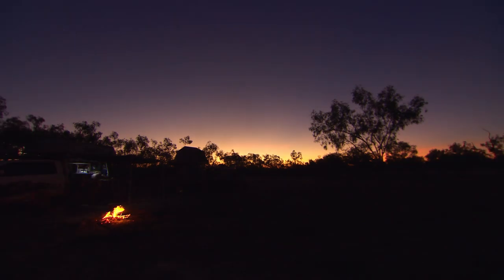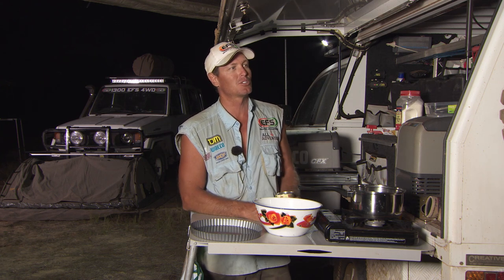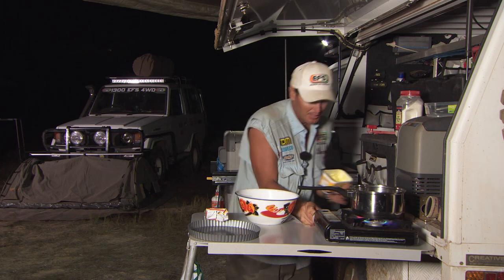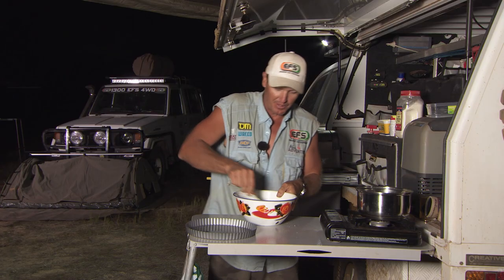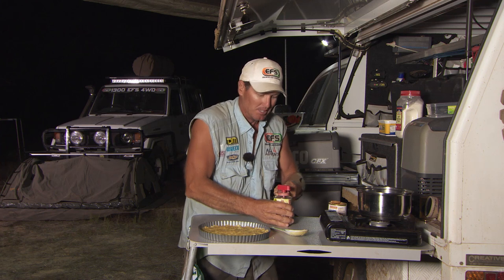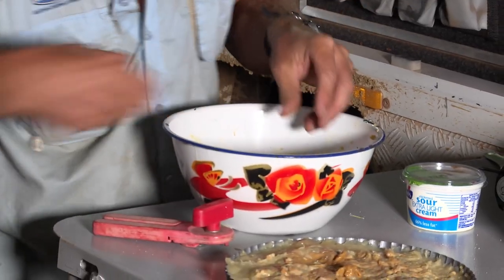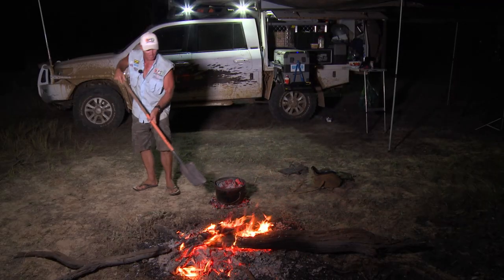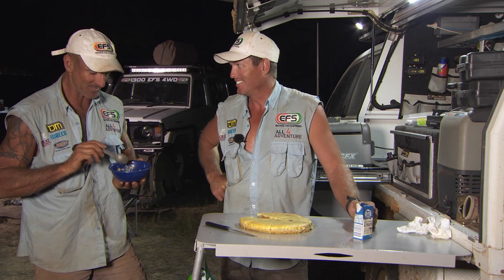Apple sour cream pie: Bush Cook'n ► All 4 Adventure TV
Jase makes a dessert with some unlikely ingredients: biscuits, butter, apple, egg, sour cream & caramel.

About All 4 Adventure Series 6: The Rugged North ►
The Rugged North sees Jason Andrews and Simon Anderson heading out for another wild adventure starting in the remotest areas of Western Australia’s Kimberley region and spanning right across the Northern Territory and into Queensland's Gulf country. The 4WDs get a punishing as the guys tackle tracks that haven’t been travelled in years, and then the boys take to the water for some long distance runs off-shore and a heart-stopping ride through the treacherous Horizontal Waterfalls. There's plenty of fishing action, as well as spectacular scenery and fascinating history.